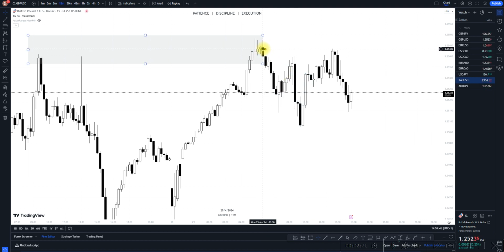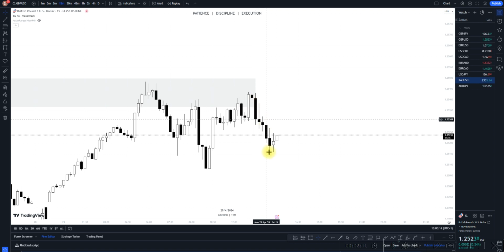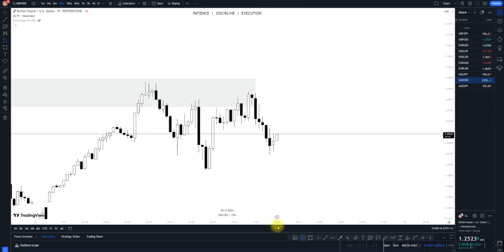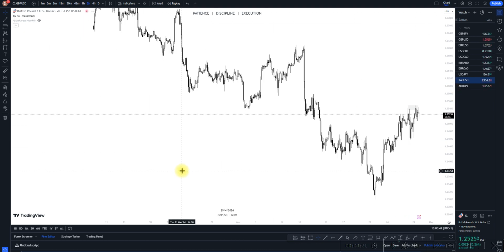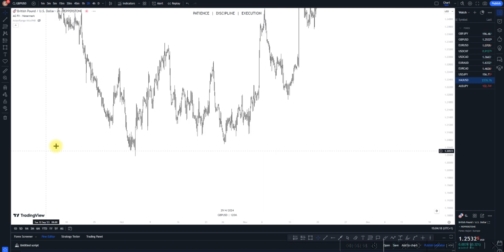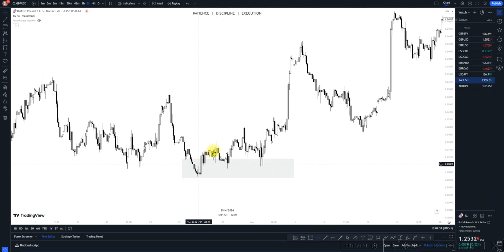Candlestick Patterns Explained: A Guide to Reading Price Action PART 2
In this video, we explore the world of candlestick patterns—a powerful tool in technical analysis that can help you understand market sentiment and predict future price movements. Candlestick patterns are essential for traders who want to gain insights into price action and make informed trading decisions.

What You'll Learn:

Introduction to candlestick patterns: The basics of candlestick charting
Key bullish and bearish patterns to watch for
How to identify and interpret popular candlestick patterns like Doji, Hammer, and Engulfing

The significance of pattern formation in different time frames
Practical examples of using candlestick patterns in real trading scenarios
Whether you're new to trading or looking to refine your technical analysis skills, this video will equip you with the knowledge you need to effectively use candlestick patterns in your trading strategy.